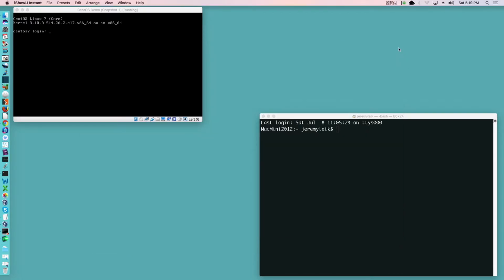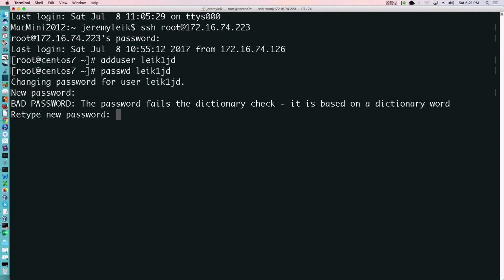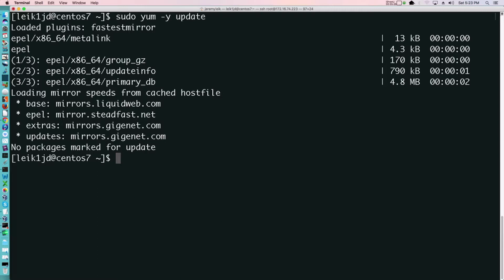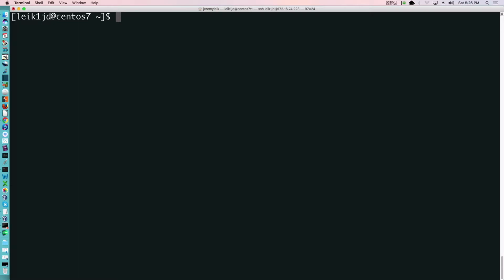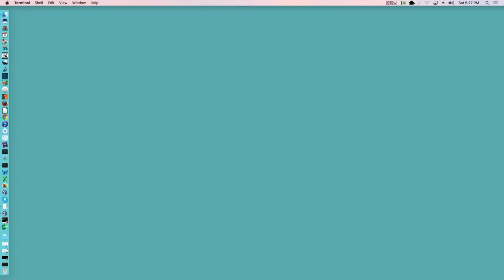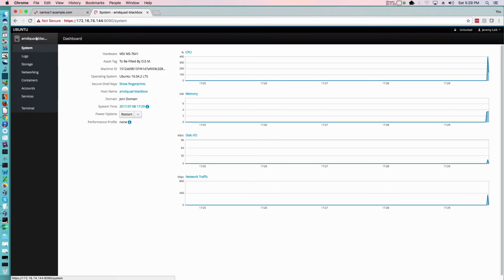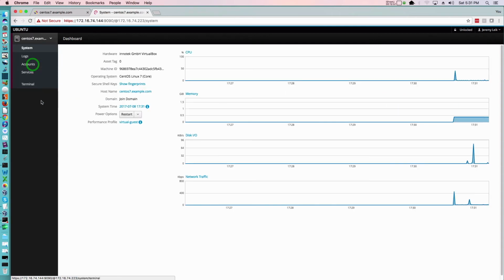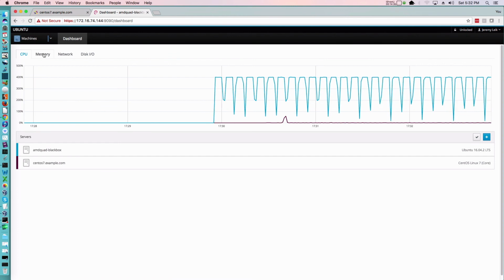CentOS Part 3 - CockPit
Episode 13. In this episode, I show how to install the necessary pieces to enable connectivity to CockPit. I also show connecting the newly installed CockPit on CentOS to a previously installed CockPit on Ubuntu.